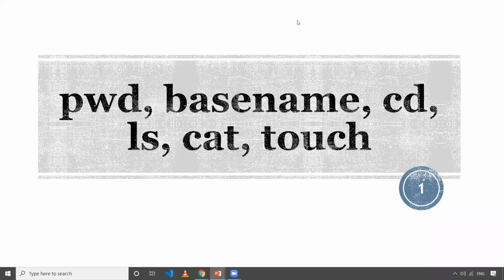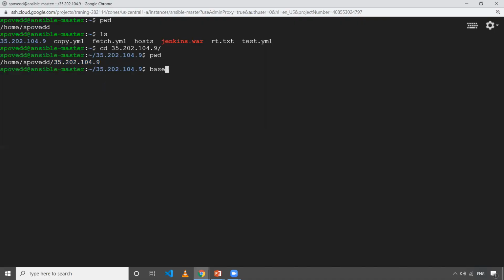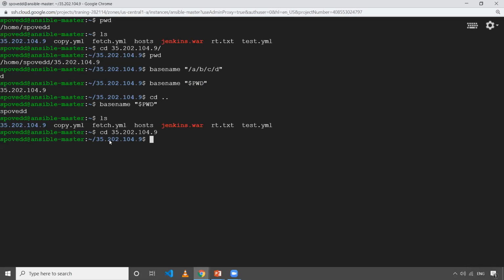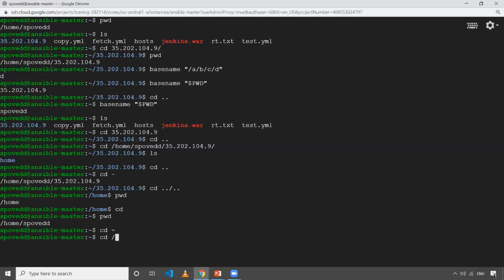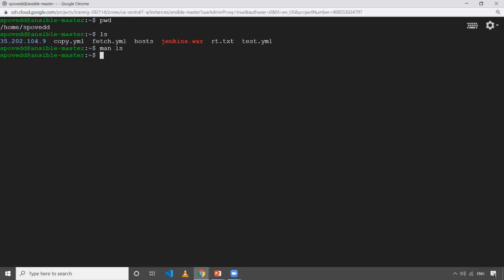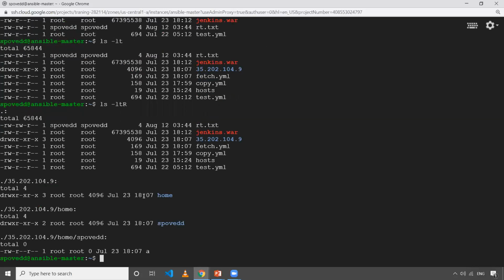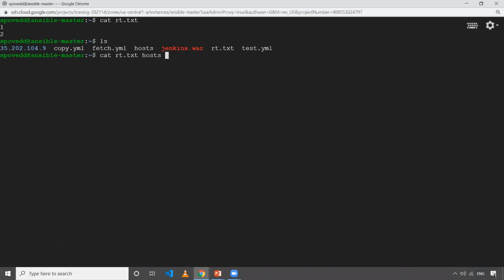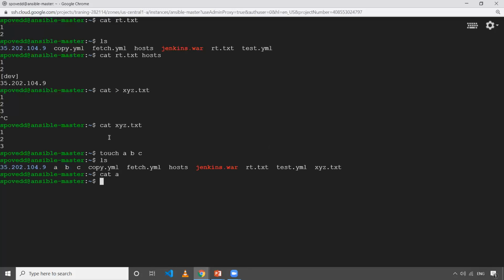Linux for beginners - 03 pwd, basename, cd, ls, cat, touch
This video gives brief idea about linux commands like pwd, basename, cd, ls, cat and touch